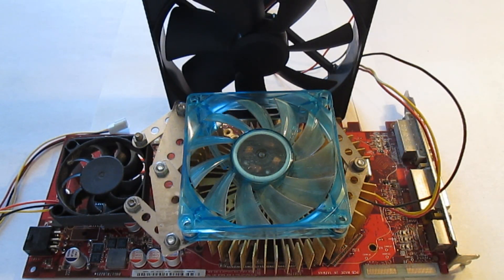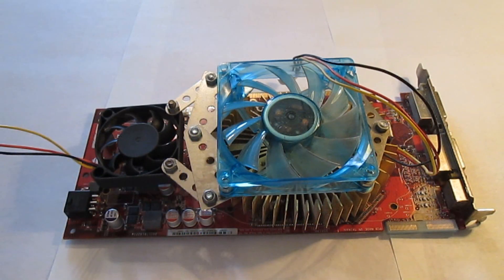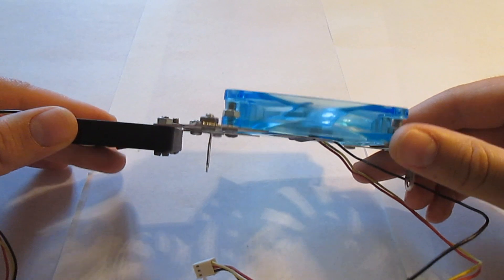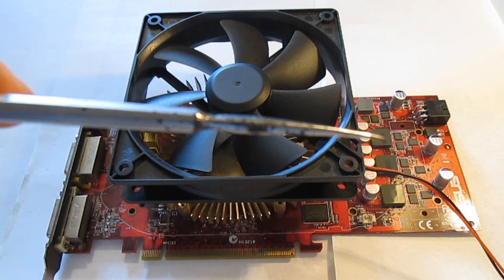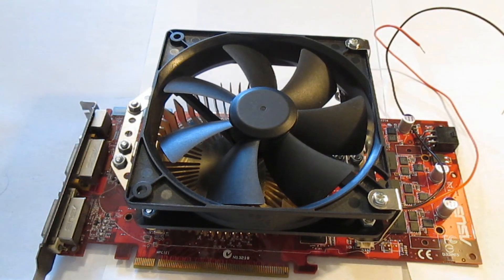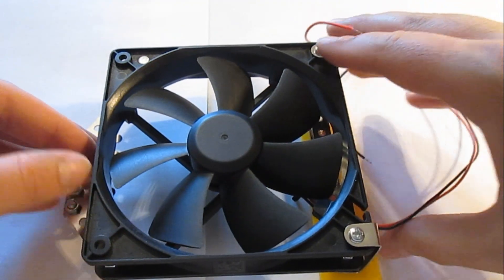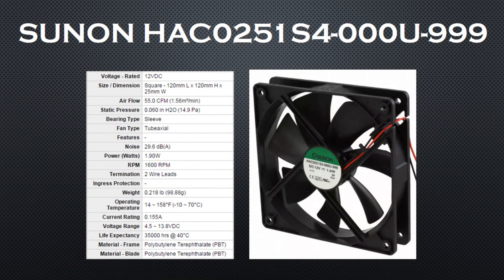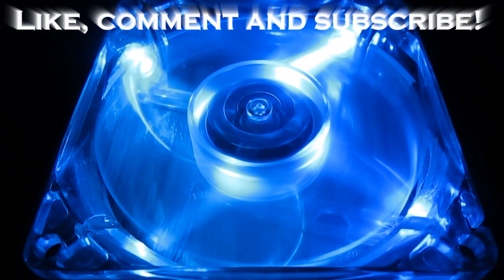[Hardware] Custom DIY ASUS HD4850 cooling upgrade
Hello everyone and welcome to the Order, today I'll be modifying the cooling solution on my ASUS HD 4850. Previously I used a custom dual fan cooler for this card but now I am switching over to a single fan cooler. The reason why I am doing this because the dual fan setup is a bit noisy and I wanted to construct something which is more quieter. I hope you enjoy this cooling mod so let's begin.